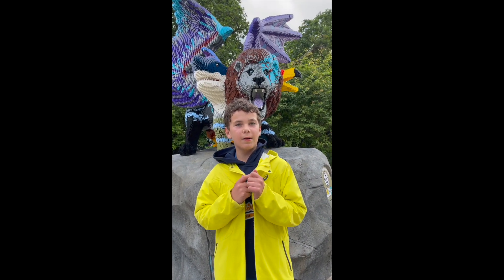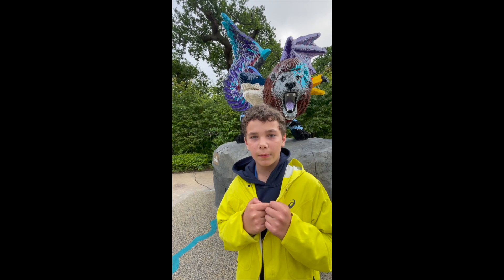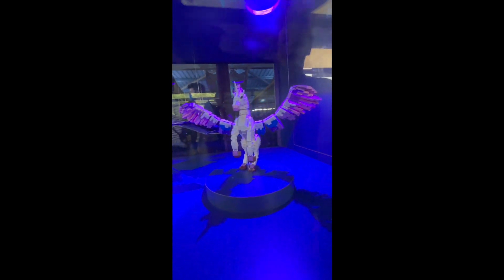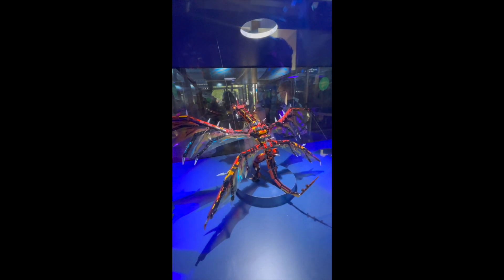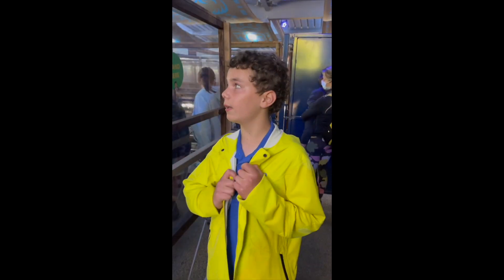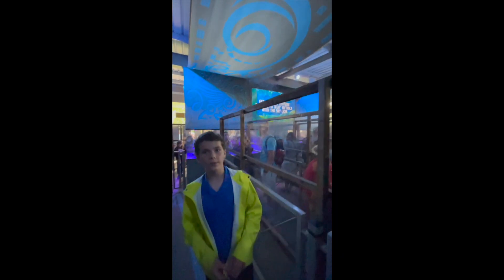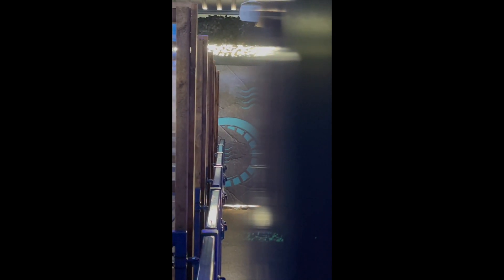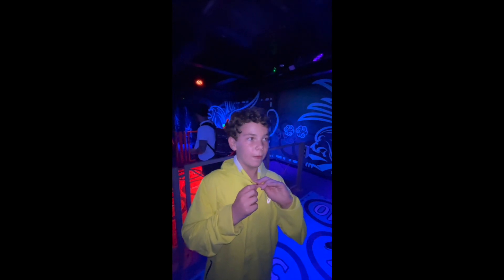Mythica Vlog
Riding the Flight of the sky lion for the first time